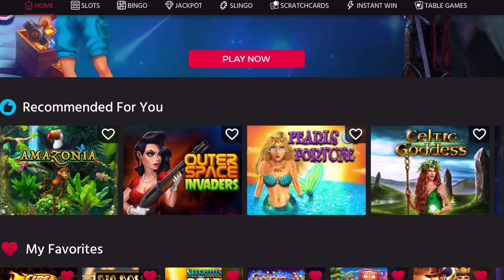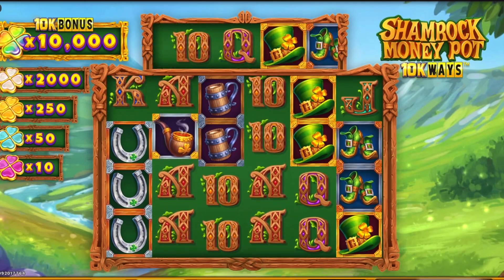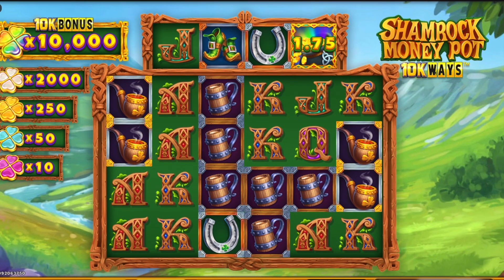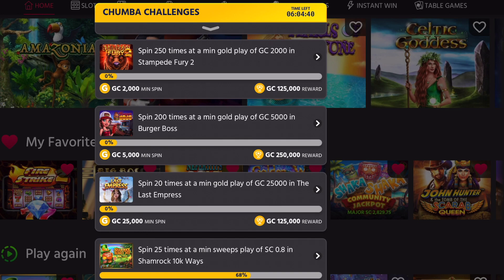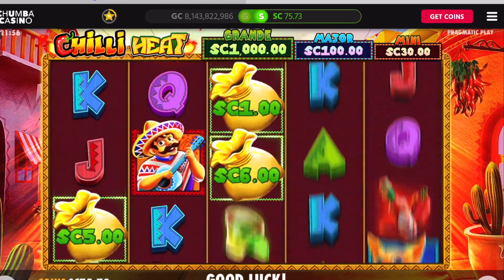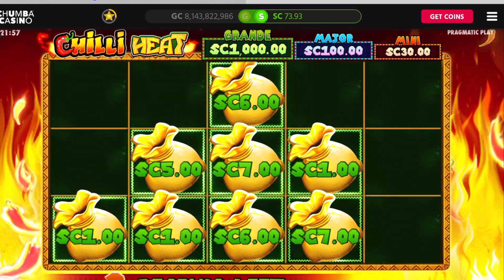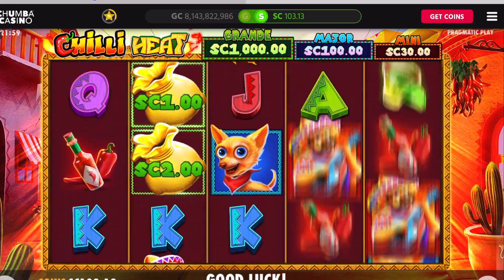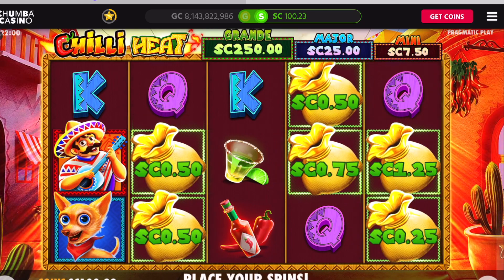Lets do Chumba Challenges on Chumba Casino Wins and Fun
Sharing my strategies, wins, & fun with Chumba Casino and Luckyland slots and other platforms.